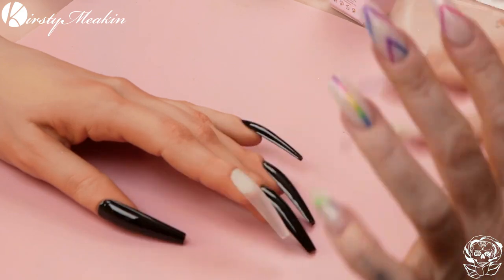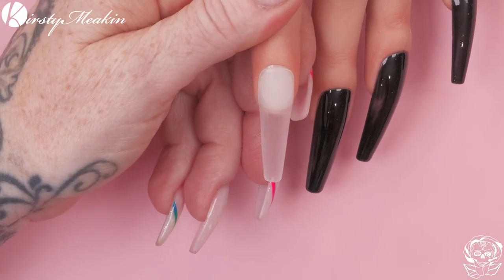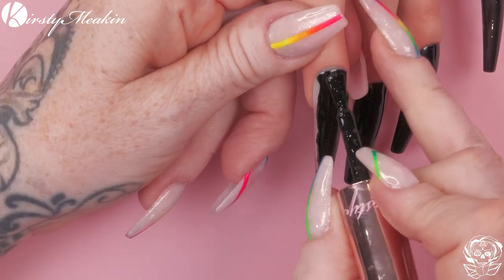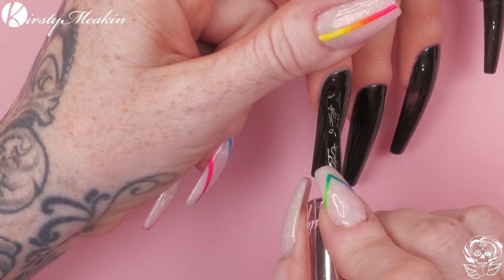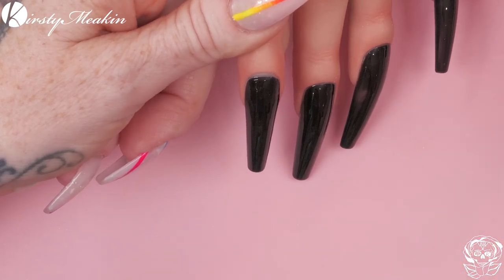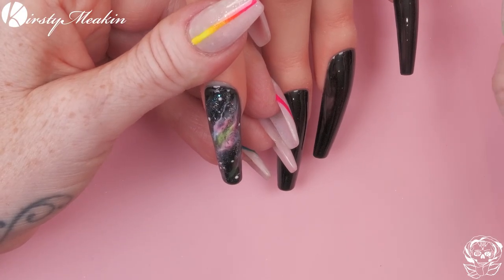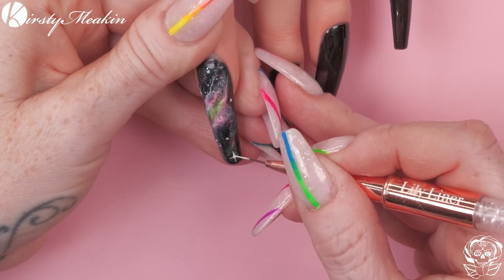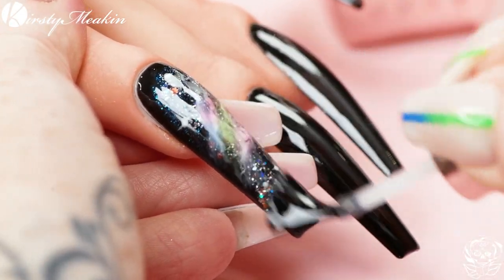🚀🧑‍🚀 Galaxy Nail Art 🧑‍🚀🚀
A long time ago in a galaxy far far away… were making nails galaxy nails!

So I'm working on the Aleana hand today and we are doing some really long nails I’m going to start out with Void give these all a coat of that and then we can get that cured.

Next, I’m going to give these a thin coat of base but not cure it and then ill take some of the Out Out Gel and some Night Glow I can pop those on my pallet.

Now with the Baba Case Brush, I can place those on the nail just lose and create a light marble

Now I’ll Place some Kim, Lisa Lisa, Yasmine, and Baba Cass on my pallet these have a little bit of shimmer in them and I’ll use these to add some layers and depth to the design when you are happy to give that a cure.

Now we want it to go slippy again so we will reapply the base coat and not cure it then ill take the White Out Gel and Pull through some hi-lights then ill add a little void to that as well and cure that and then ill go over the nail with the matte top coat.

Now I have some pigment powders and I can use those straight on top of the matte Topcoat ill burnish in a bit of color then I'll base that again and add some more white highlights and some little dots for some stars into the wet base coat ill give those chance to start to bleed and then cure it

Now I’ll pull some little lines out from my white dots and we can give that a gloss top coat now.

Now we can repeat that on the other nails

Lots a Love KM xoxo

💅💋💅 MY PRODUCTS 💅💋💅